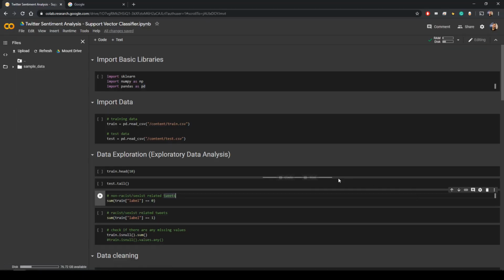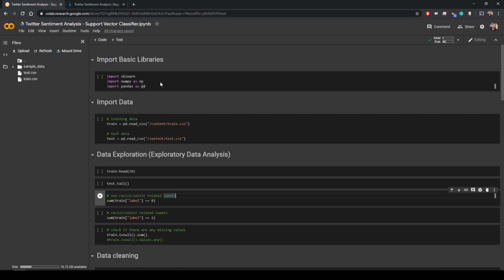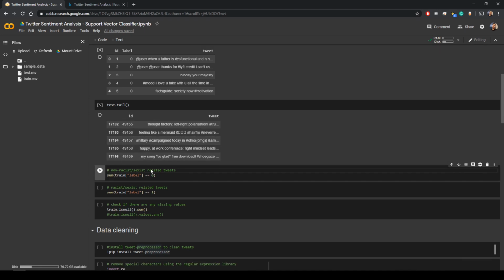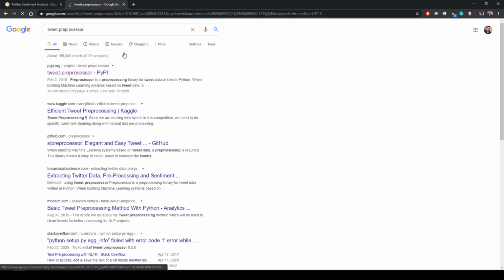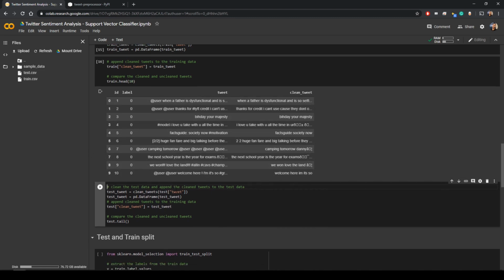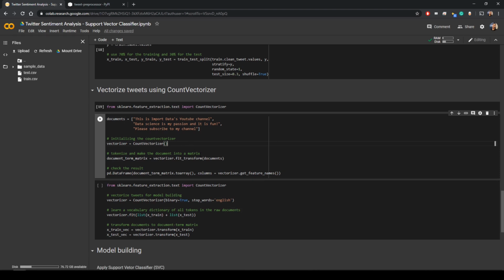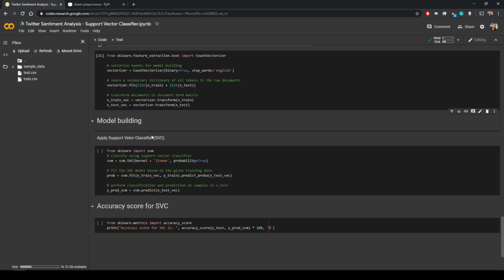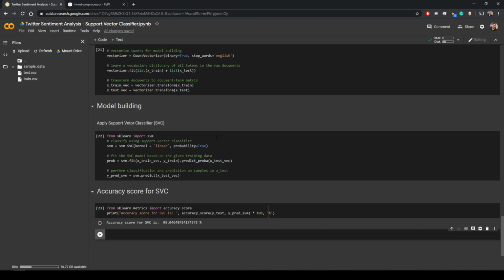Classifying Hatred-Related Tweets | NLP | CountVectorizer | SVM | Machine Learning Tutorial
00:20 - Downloading the dataset from Kaggle
01:23 - Putting CSV files in Google Colab
01:50 - Importing the data
02:24 - Data Exploration (Exploratory Data Analysis)
04:46 - Data Cleaning
06:54 - Train and Test Split
07:22 - Vectorizing tweets using CountVectorizer
09:53 - Model building
10:46 - Model accuracy
10:55 - Recap